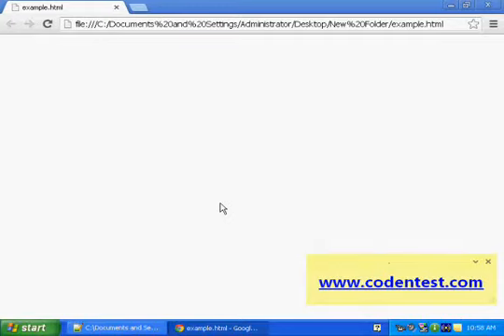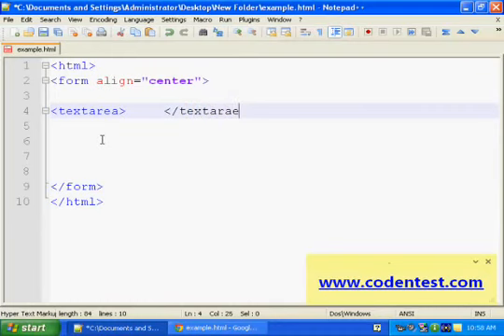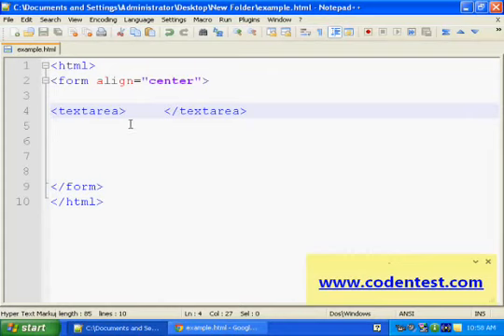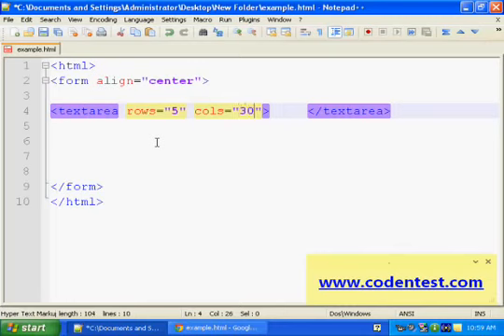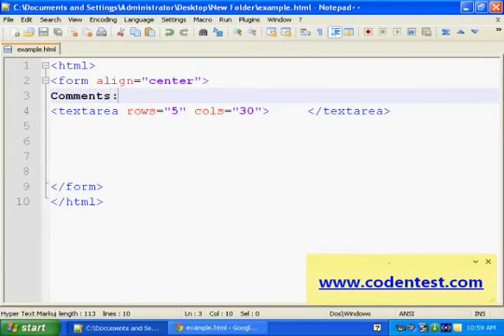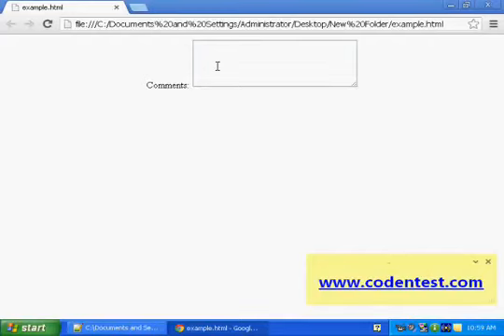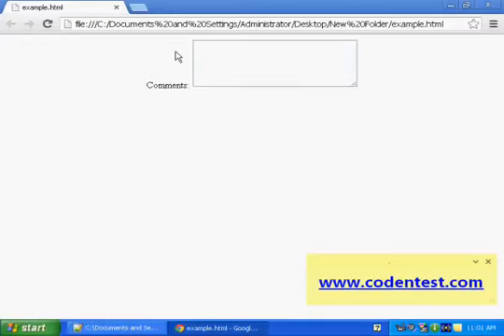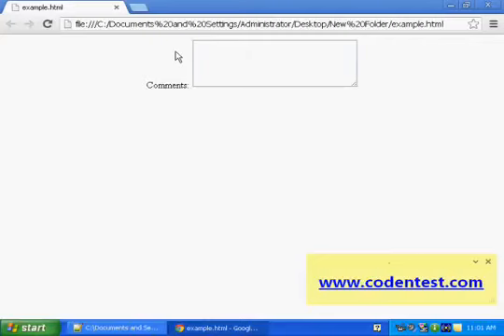adding a textarea in HTML